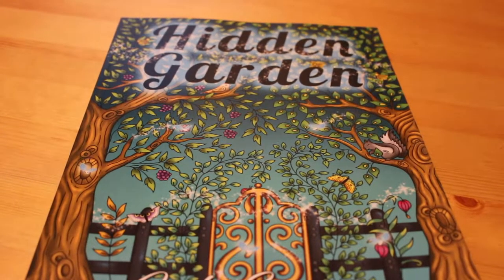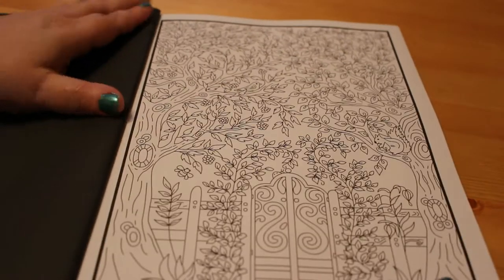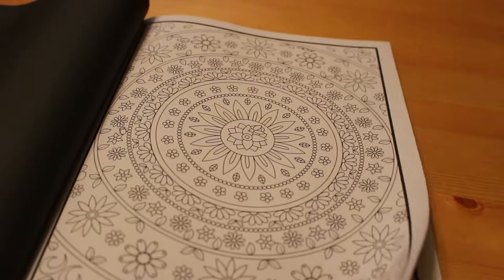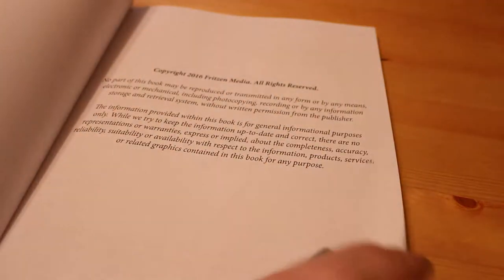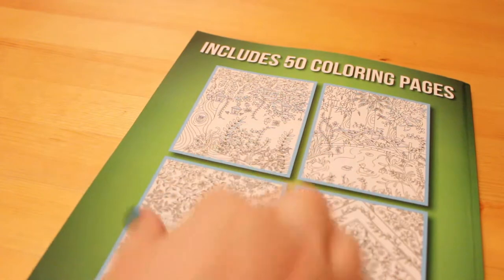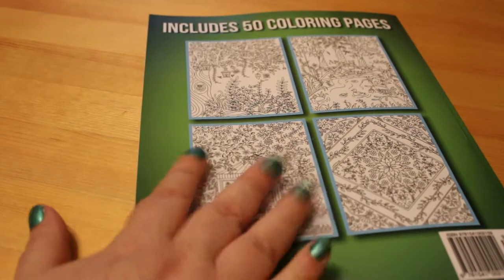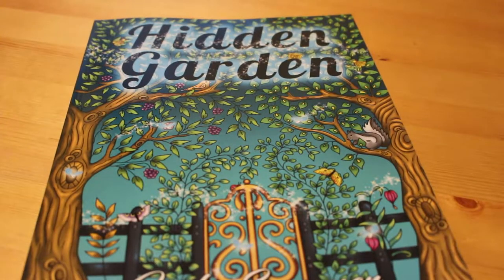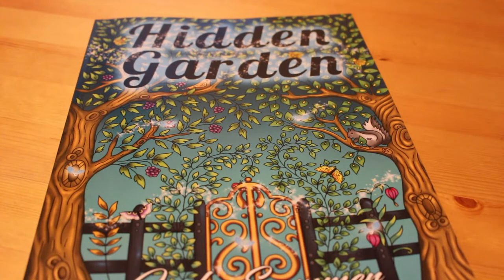Hidden Garden by Jade Summer Flip Through